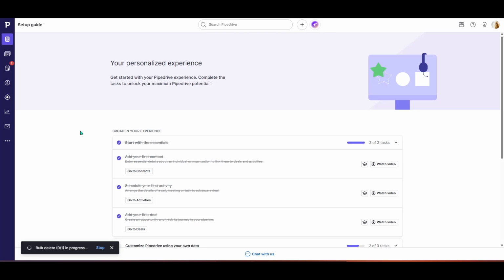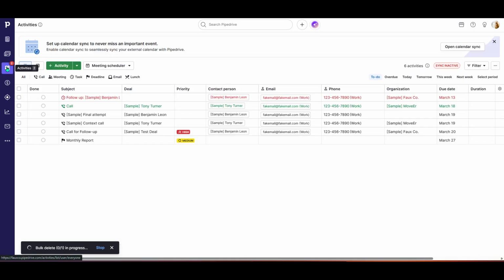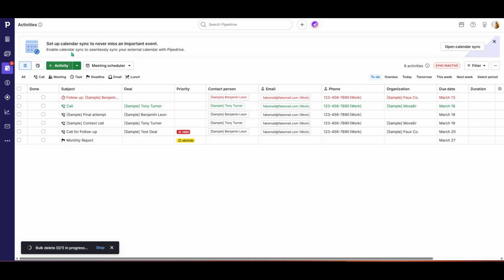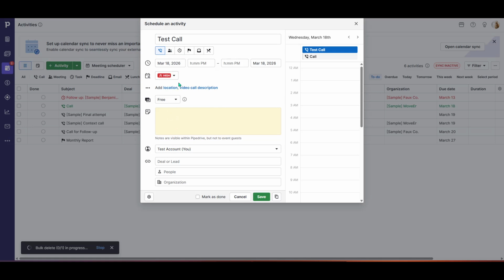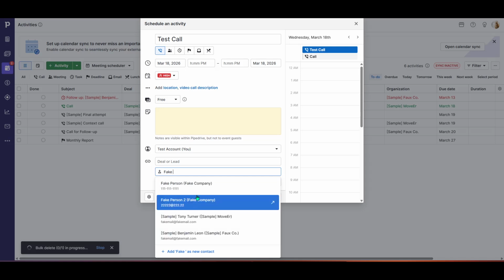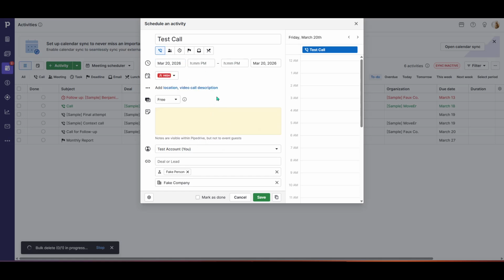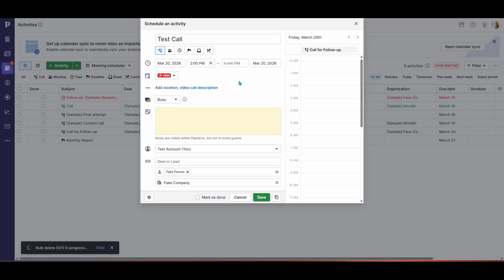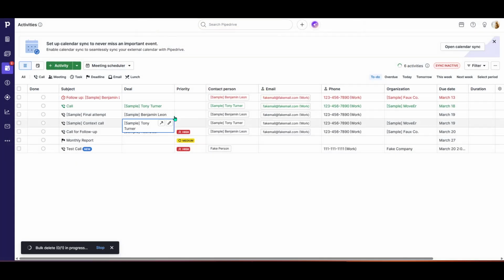How to Schedule a Call in Pipedrive (2026 Step-by-Step Beginner Tutorial)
Learn how to schedule a call in Pipedrive the right way! In this 2026 step-by-step beginner tutorial, I’ll show you how to create call activities, set reminders, assign contacts, and manage your sales calls efficiently. Perfect for beginners, sales teams, and anyone using Pipedrive to manage communication.

how to schedule a call pipedrive, pipedrive call activity tutorial 2026, create call activity pipedrive guide, pipedrive for beginners tutorial, crm productivity tools tutorial, sales call management guide, pipedrive tips and tricks 2026, track calls pipedrive crm tutorial, crm workflow organization tutorial, pipedrive activity management step by step, schedule meetings and calls pipedrive, beginner pipedrive tutorial 2026